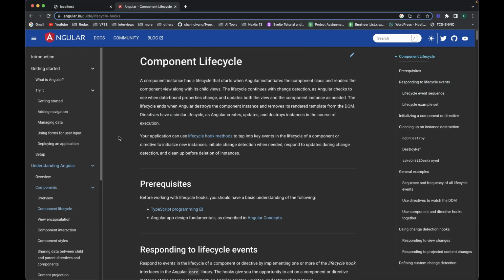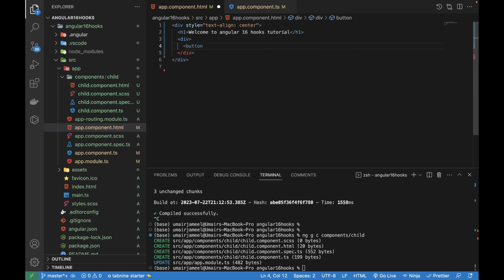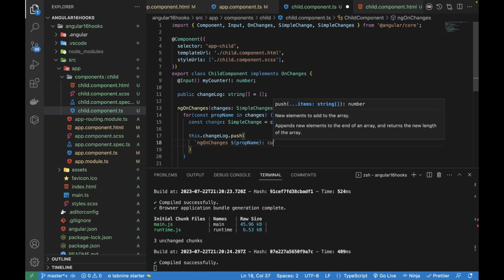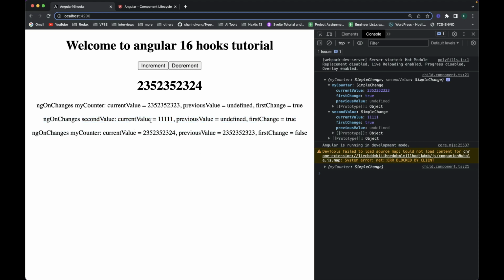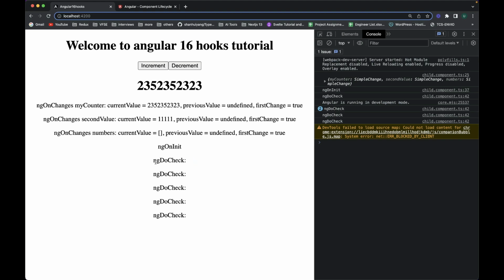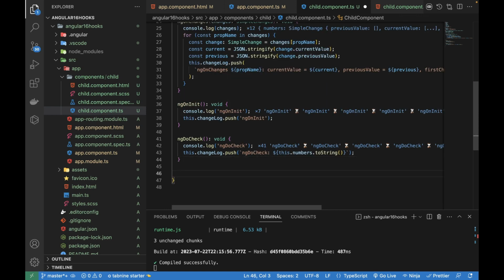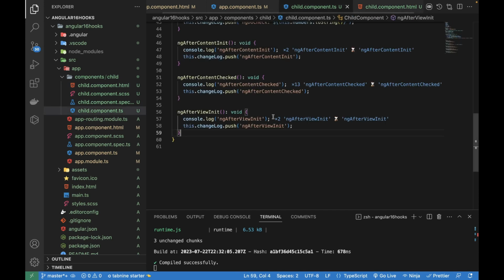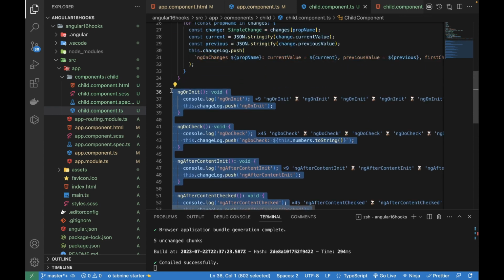Angular 16 Life Cycle Hooks - Explained with Examples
Angular 16 tutorial on life cycle hooks. You will learn when, why, how and where to use any all angular life cycle hooks with examples and best practices.
Will start off creating a new angular 16 project, then will move to angular 16 life cycle hooks.

In Angular, life cycle hooks are methods that allow developers to tap into different moments of a component's life cycle. These hooks provide opportunities to perform specific actions at key stages of a component's existence, such as creation, update, and destruction.

00:40 How to create angular 16 project?
03:00 Angular 16 ngOnChanges life cycle hook tutorial
21:00 Angular 16 ngOnInit life cycle hook tutorial
23:15 Angular 16 ngDoCheck life cycle hook tutorial
28:30 How to detect non primitive types value changes in angular 16 life cycle hooks.
33:30 Angular 16 ngAfterContentInit life cycle hook tutorial
36:50 Angular 16 ngAfterContentChecked life cycle hook tutorial
39:00 Angular 16 ngAfterViewInit life cycle hook tutorial
40:35 Angular 16 ngAfterViewChecked life cycle hook tutorial
41:25 Angular 16 ngOnDestroy life cycle hook tutorial

00:33 How to create new Angular 16 Project
03:00 Use ngOnChanges hook in Angular 16
21:03 Use ngOnInit hook in Angular 16
23:18 Use ngDoCheck hook in Angular 16
33:32 Use ngAfterContentInit hook in Angular 16
36:50 Use ngAfterContentChecked hook in Angular 16
38:57 Use ngAfterViewInit hook in Angular 16
40:35 Use ngAfterViewChecked hook in Angular 16
41:25 Use ngOnDestroy hook in Angular 16